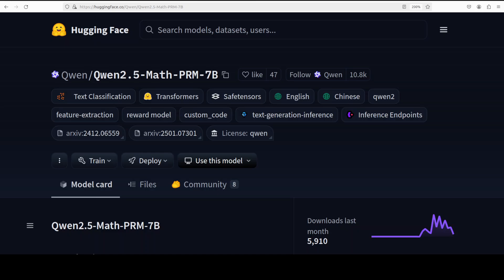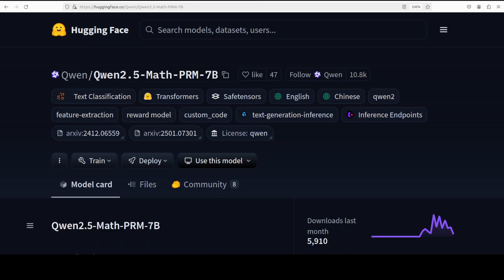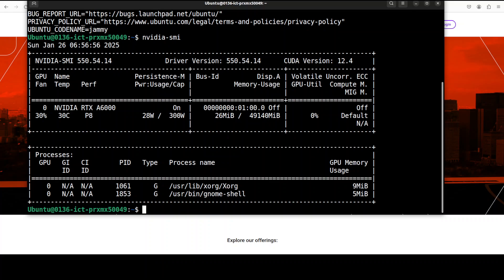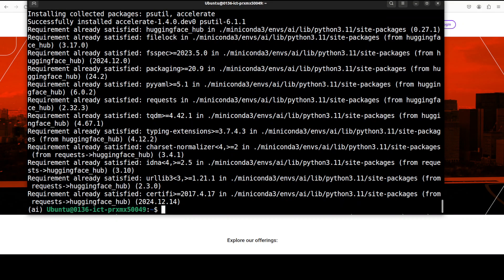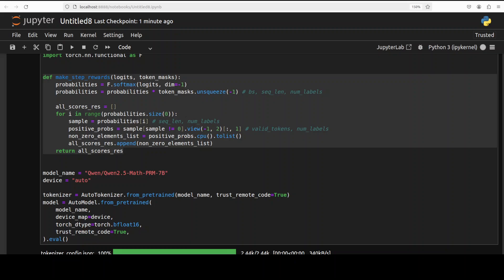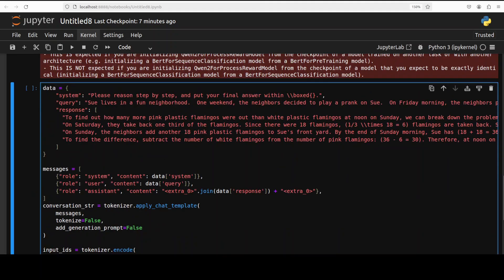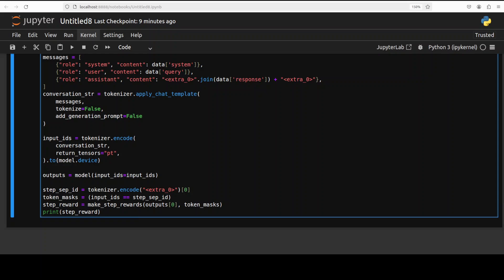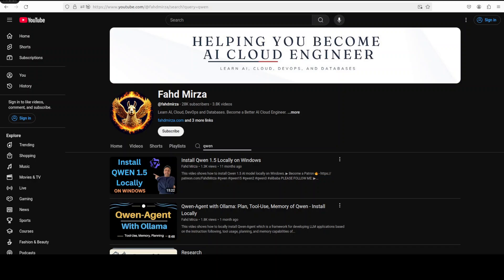Qwen2.5 Math PRM 7B - Process Reward Model - Install Locally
This video locally installs Qwen2.5-Math-PRM-7B which is a process reward model typically used for offering feedback on the quality of reasoning and intermediate steps rather than generation.